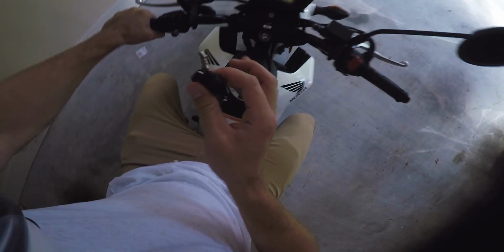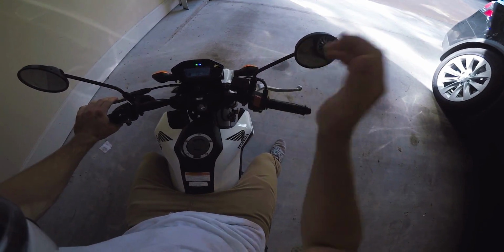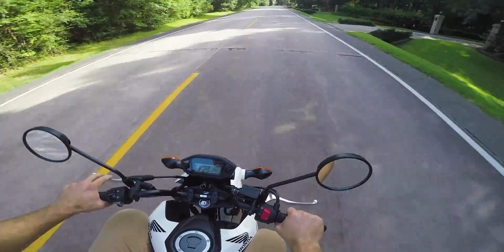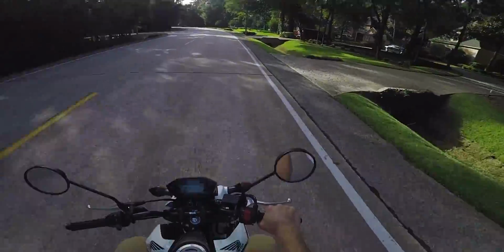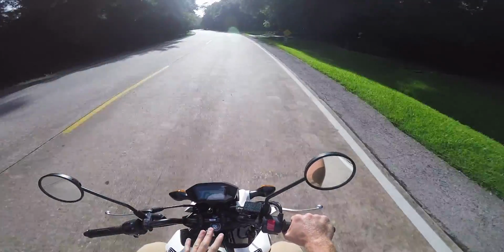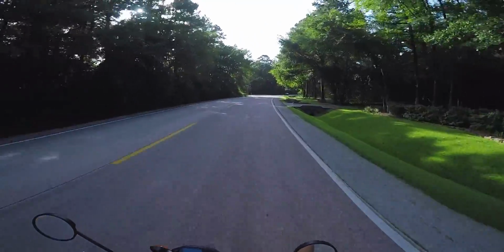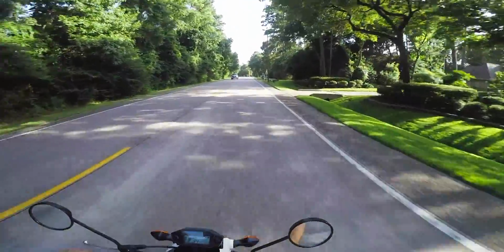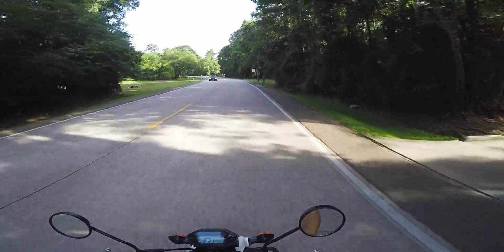Why I Got a Honda Grom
In the last video, I revealed the next bike I'll be building here on the channel (to give away!). I drove out to Louisiana to pick up a 2017 Honda Grom. Got some huge plans! But you may be wondering why I got a Grom. Here's why!

*MY GEAR*
Helmet Camera
Vlog Camera
Lens for Camera
Microphone on Camera

I'm 28, living in Austin, Texas. Follow my life riding motorcycles, building things, & showing why Life's Better With Horsepower! New videos Wed, Fri, Sunday!